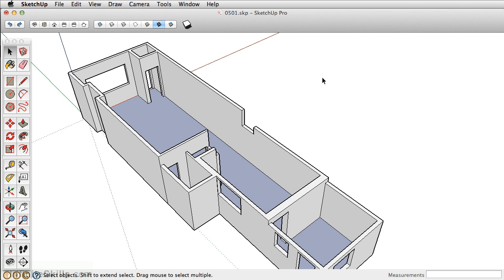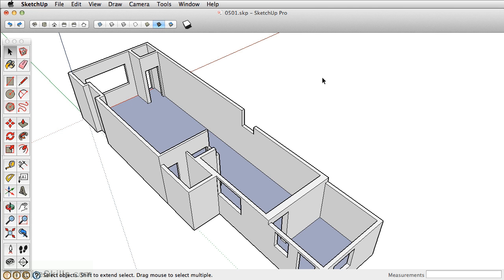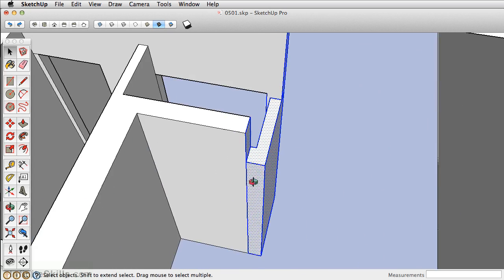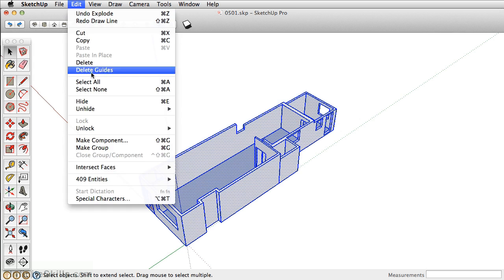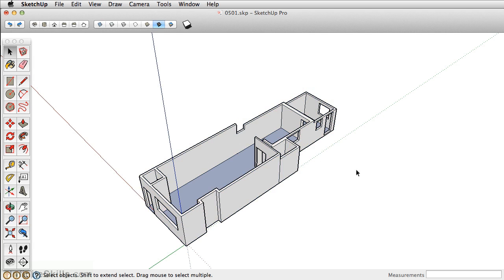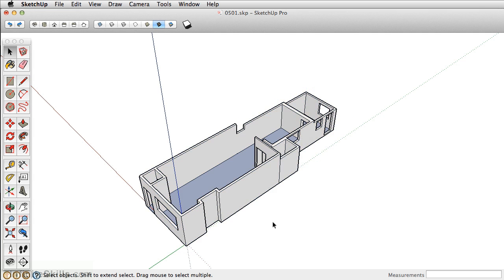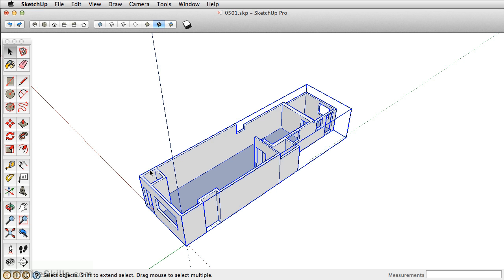اورغنايزنغ ذا مودل 1